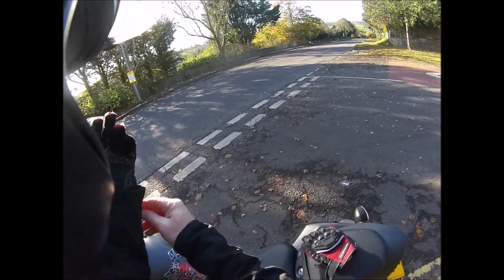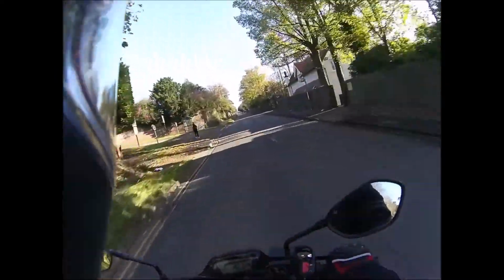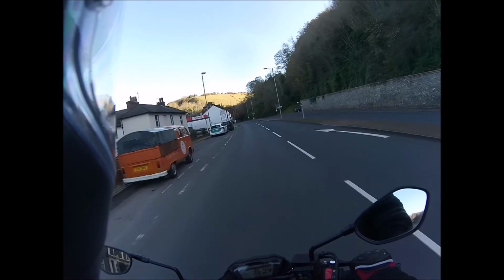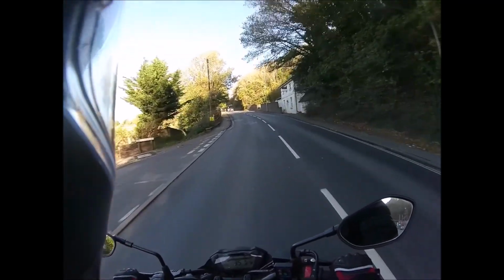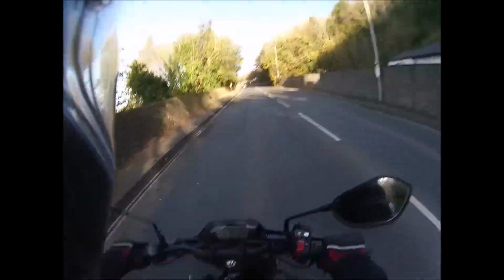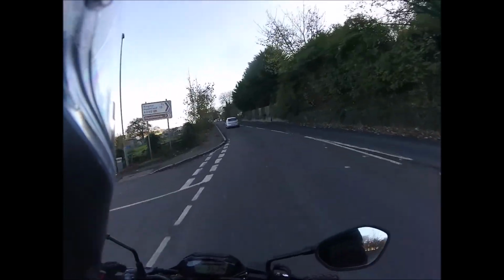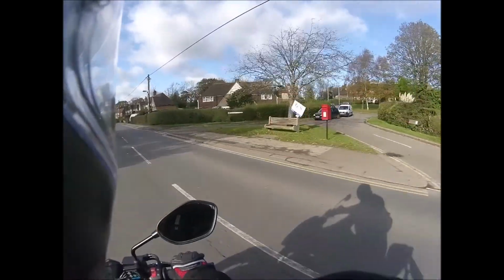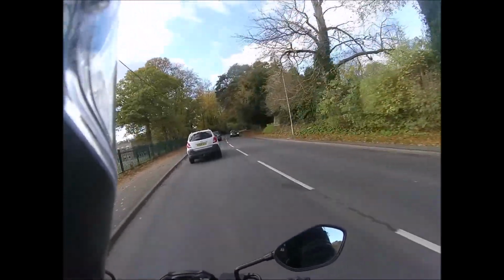GSX S 750 Motovlogger UK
out for breakfast and a play!